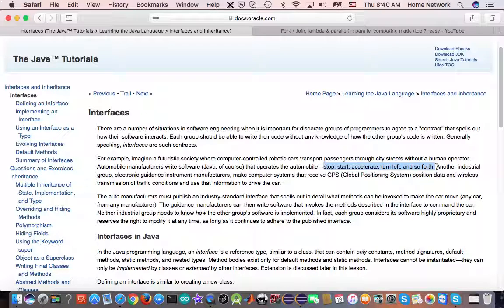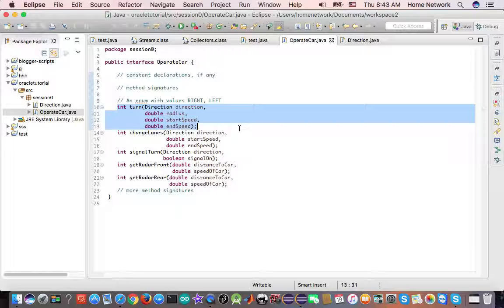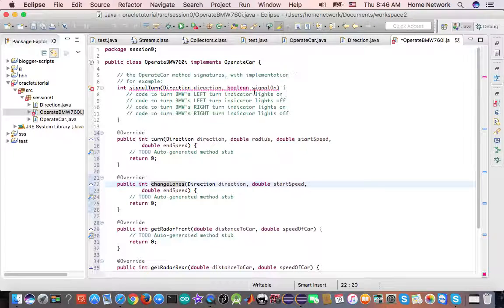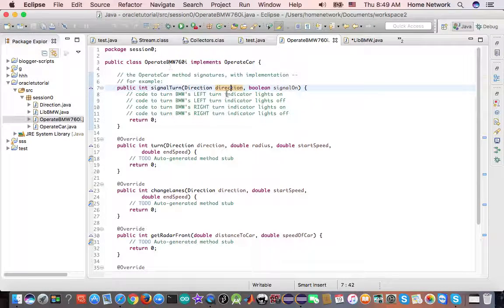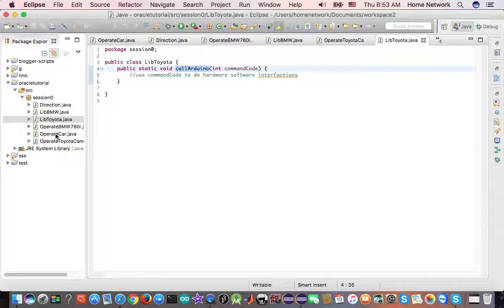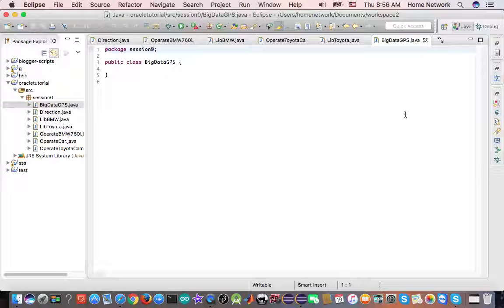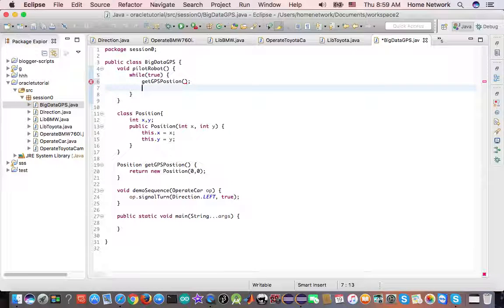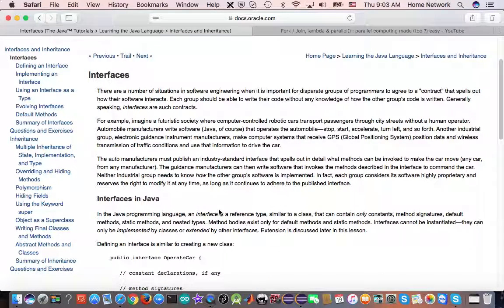oracle java tutorial walkthrough -- Interface0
Interfaces and Inheritance
Interfaces